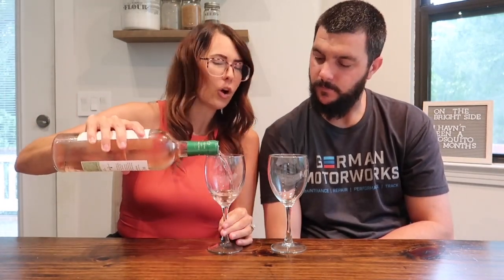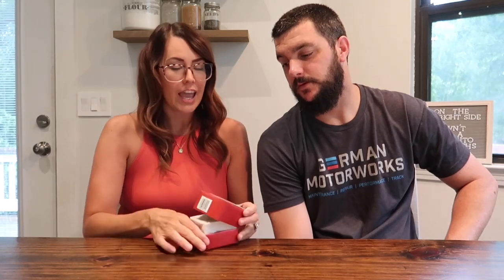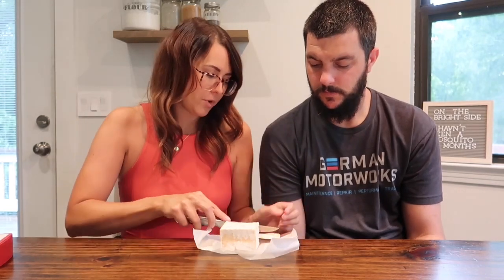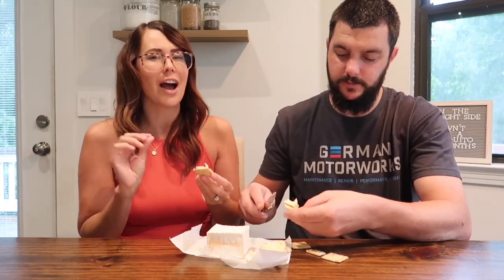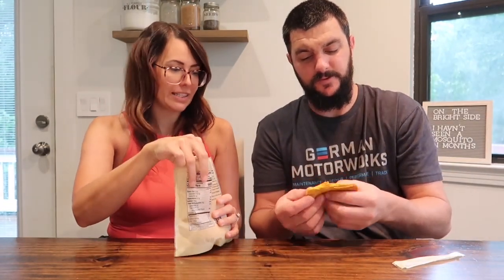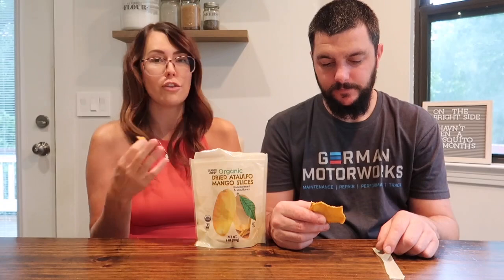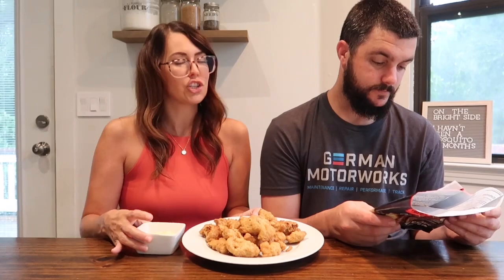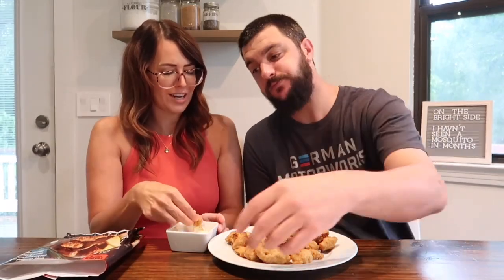Weekly Trader Joe’s Taste Test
Today's video is my weekly Trader Joe's taste test of all the new items in August 2023. We are tasting 4 new items including the organic dried ataulfo mango slices, melon mint moscato, fromage pave red chili pepper cheese and the chicken karaage Follow along each week as I grab all the new seasonal items at Trader Joe’s and do a taste test and review. Watch to find out if we found some new favorite must haves for 2023. I hope you enjoy our food review

Weekly Trader Joes Haul video featuring all items that we taste tested